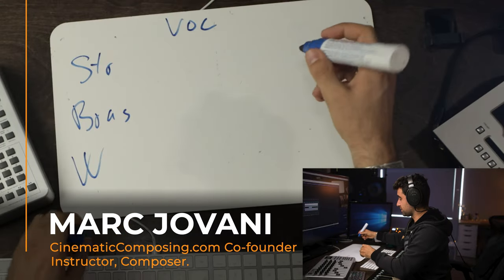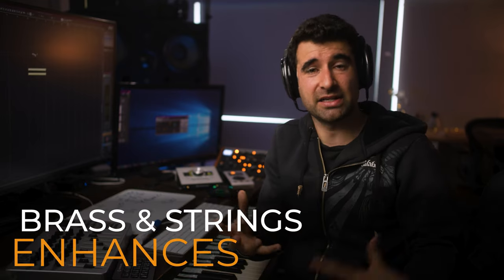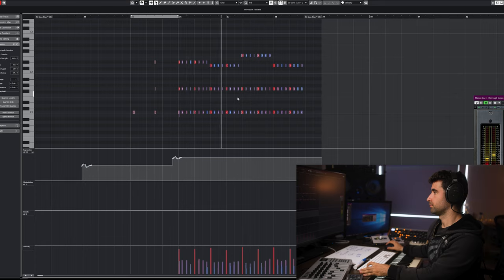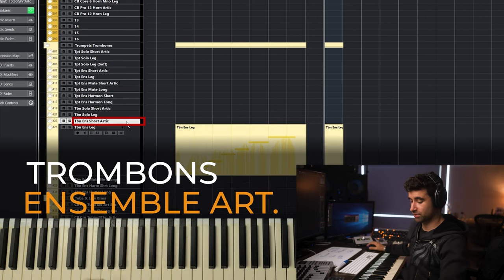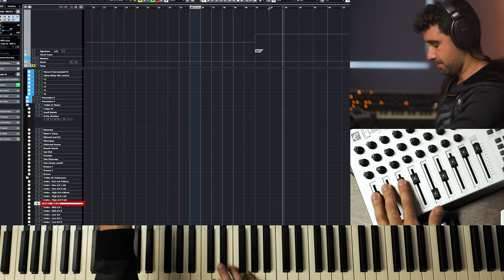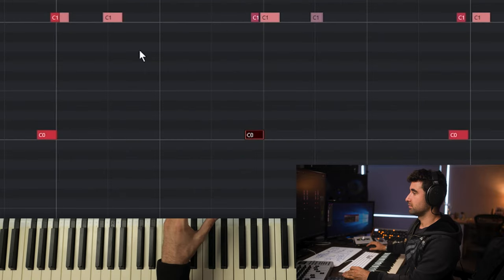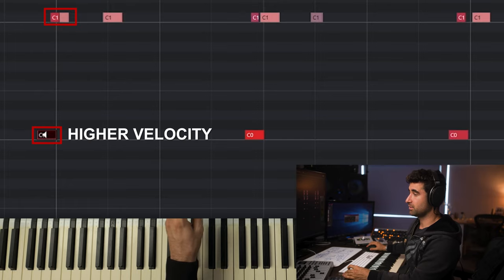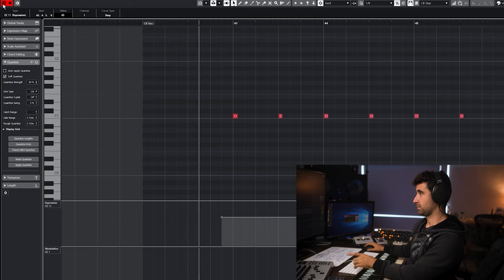How to deal with Orchestral Balance: Part 2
Hi Everyone, this is the second part of our series on Orchestral Balance